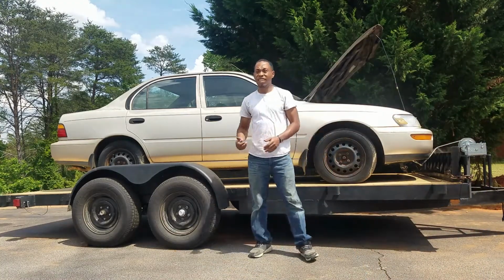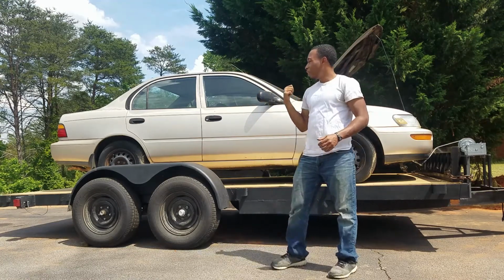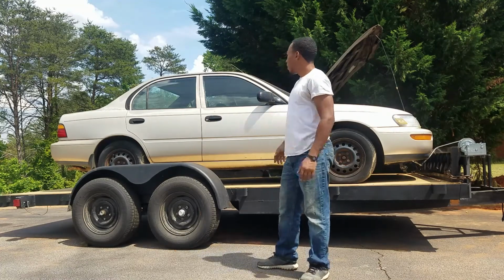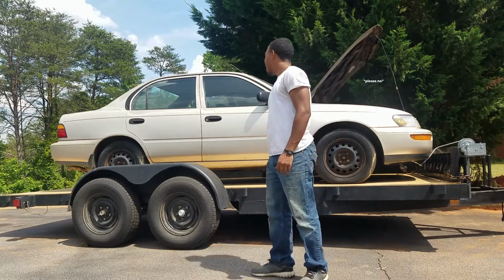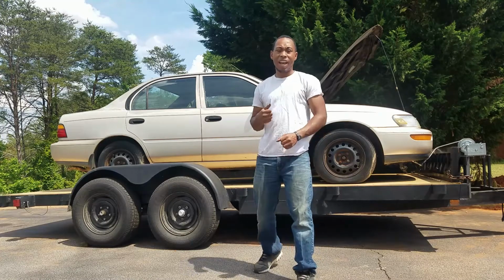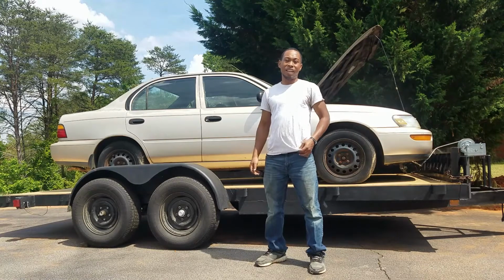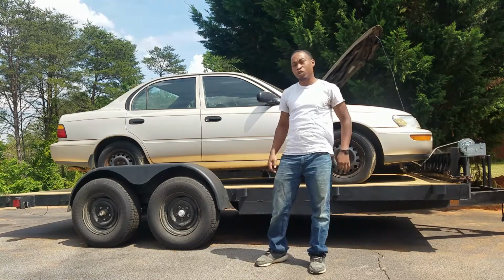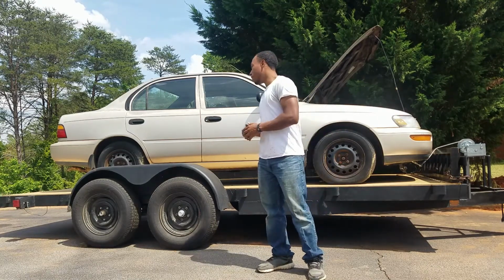1995 Toyota Corolla Intro | CAR FLIPPING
Here's a short intro to the series where we take a 1995 Toyota Corolla and try to flip it for a profit!